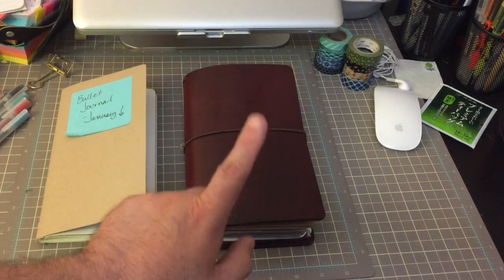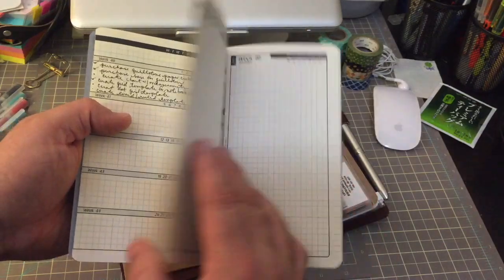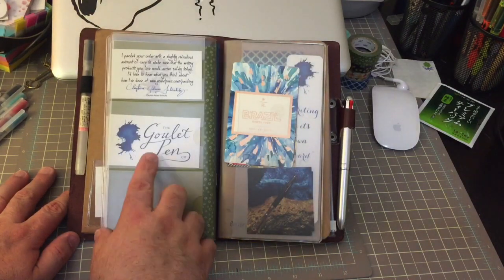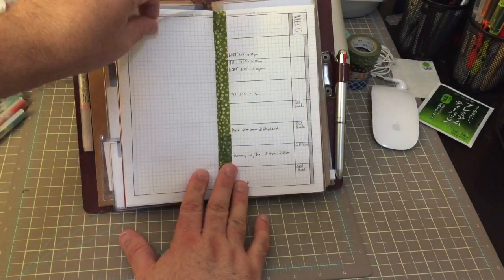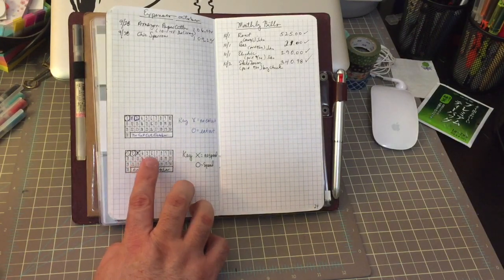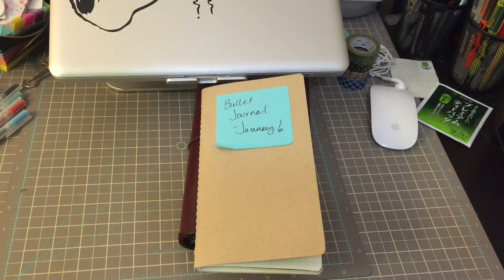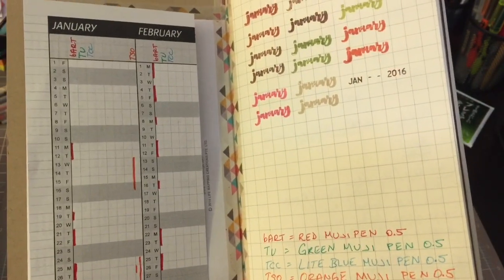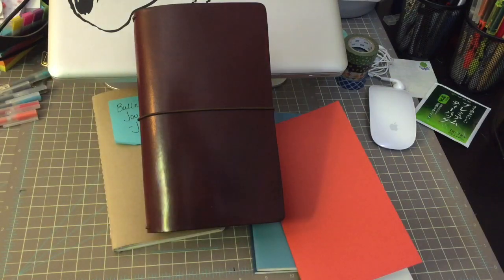Chic Sparrow Mr Darcy Setup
Here is a quick video I recorded today. A wonderful package arrived yesterday, my Chic Sparrow Mr. Darcy narrow notebook in burgundy. This is the classic with a pen loop and no stitching or pockets. I am involve with this leather and notebook!

A few people wanted to see how I have set it up. Here is how I plan on using it. But that could change.

I also use one of the Chic Sparrow Grid Inserts for the setup of my January Bullet Journal.

Inserts I discuss:

1. Marsia Bramucci - SnB month on two pages Monday start.

2. DIYFish Classic

3. DIYFish - Project Planner

4. DIYFish - Carie Harling Project Planner

If there is anything else you need help with please leave me a message in the comments box below.

- under construction I was testing the Tulsa Suzuki Flute webpage before uploading it there. Should be updated soon!

P.S. Music playing in the background is a recent performance of Piazzolla's Histoire du Tango arranged for flute and harp.
John Rush, flute Sinthia Perez, harp performed at LSU School of Music Recital Hall Baton Rouge, LA